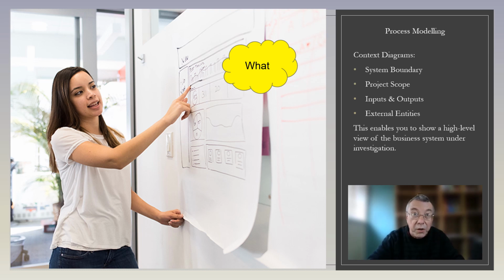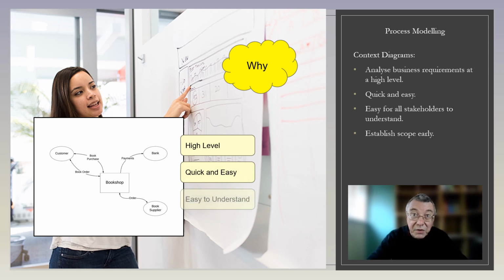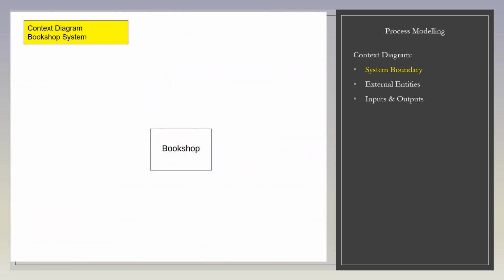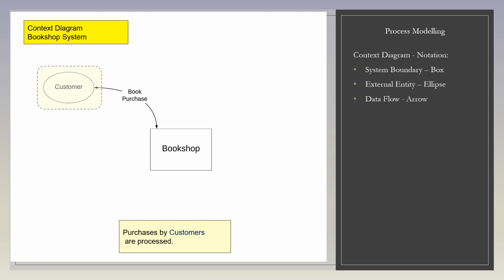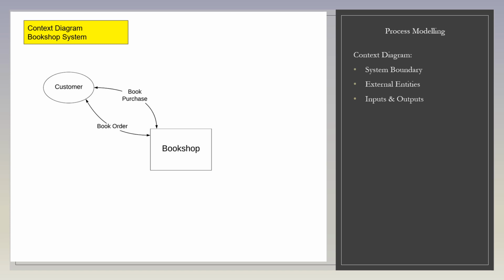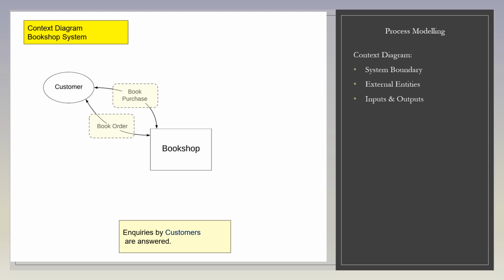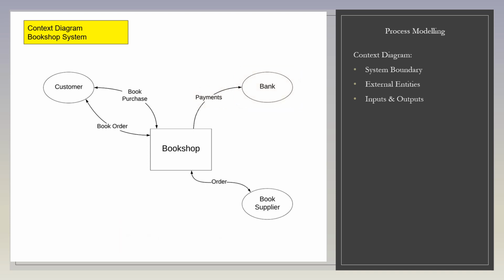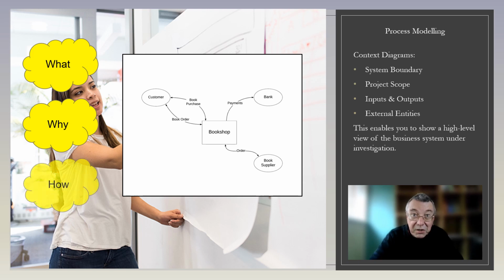Process Modelling - Context Diagrams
Learn how to construct a Context Diagram for a business system, showing scope and key inputs and outputs.